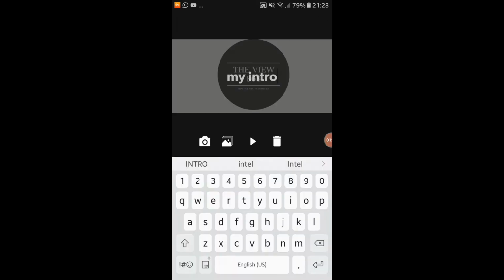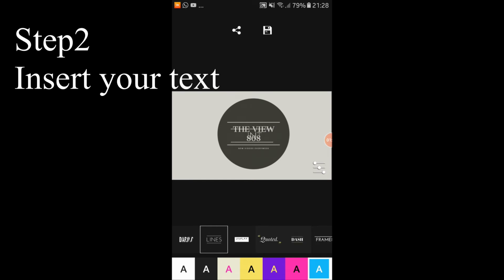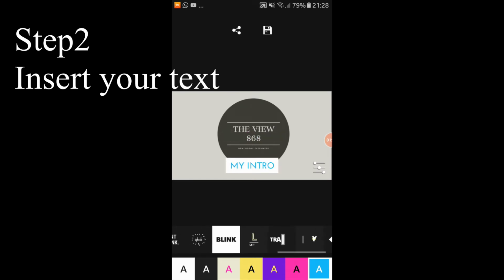how to make a intro for youtube videos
Legend App Tutorial
HOW TO MAKE YOUTUBE INTROS ON YOUR PHONE

Hey guys here is how to use the legend free app to make animations

app here to dowload

My gear

GEAR
Camera: Canon m50

Lavaliere Mic

Gorilla Tripod

TRIPOD
Have a safe day

Leave a comment to say Hey
Share  and show your friends